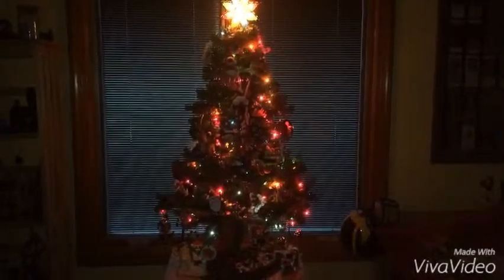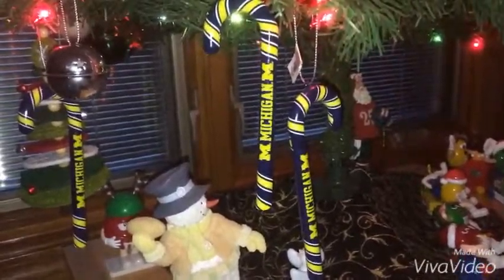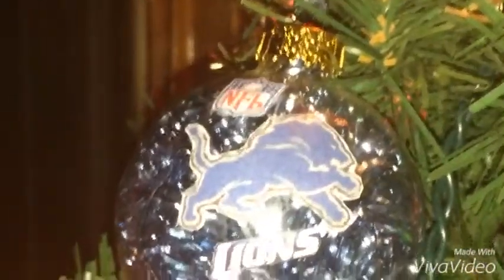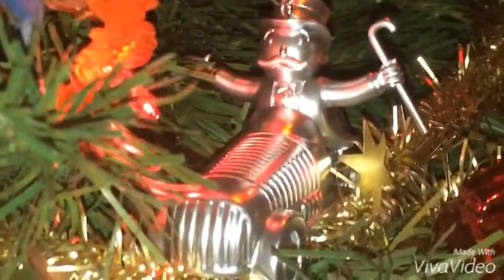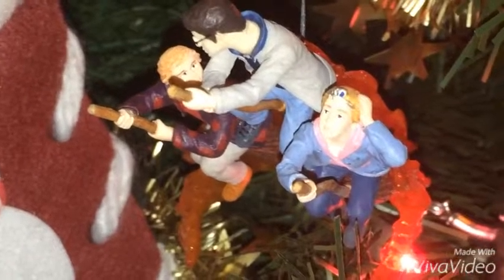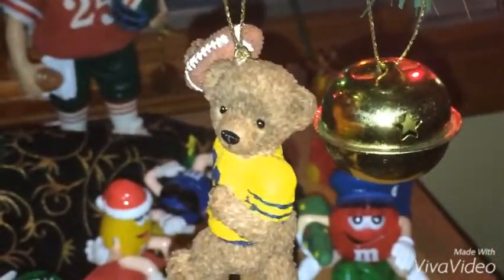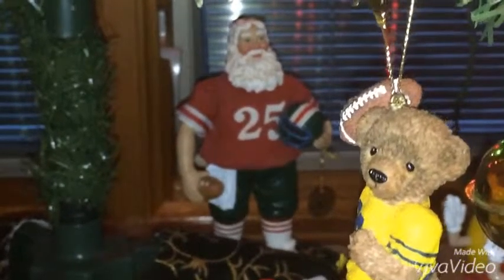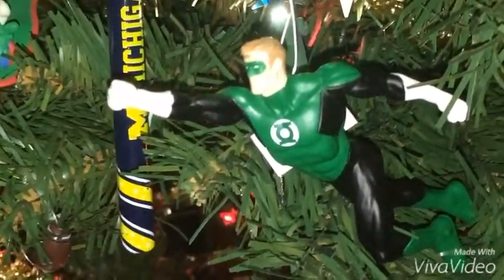Vlog #3 More ornaments on my Christmas Tree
No COMPLAINS and DISLIKES on this video Please and Thank You.